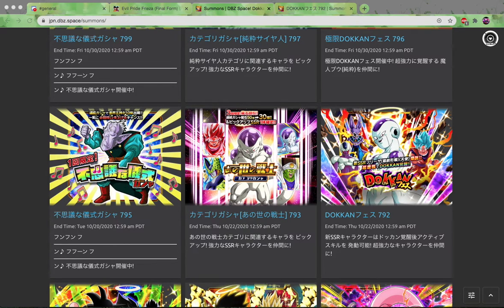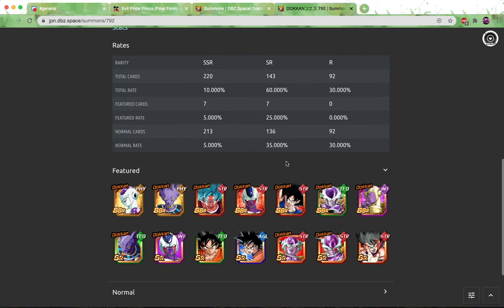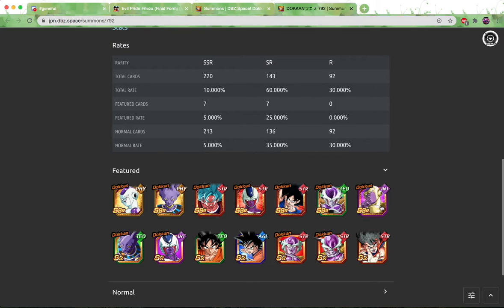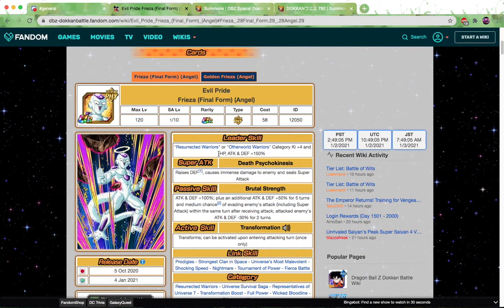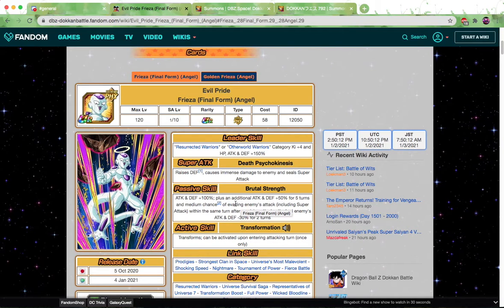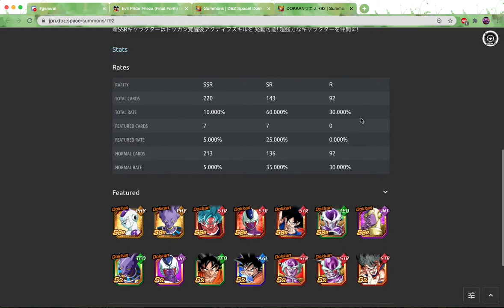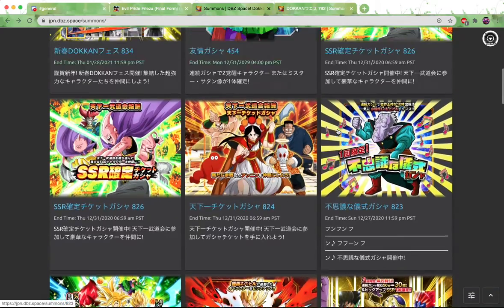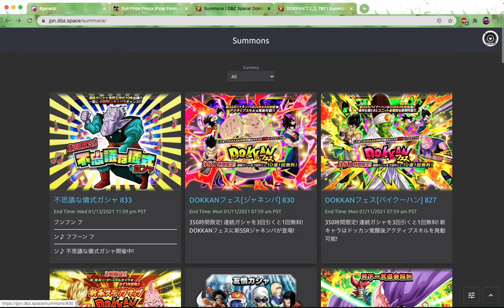Summon OR Pass??? NEW PHY ANGEL GOLDEN FRIEZA